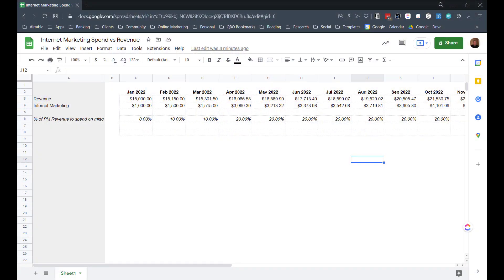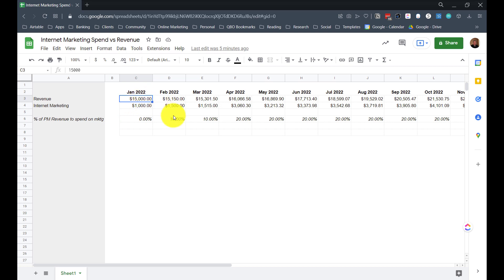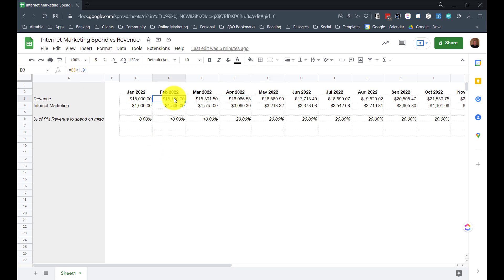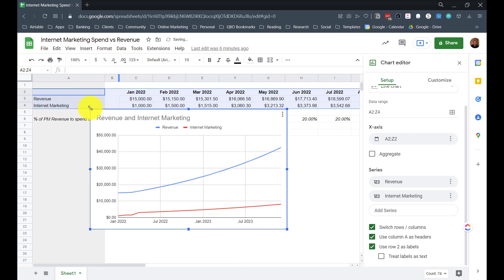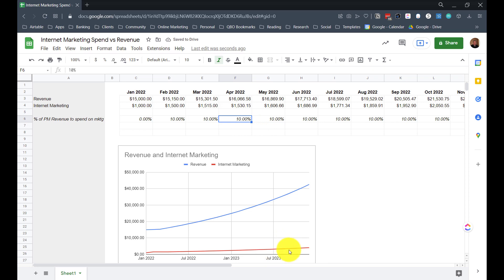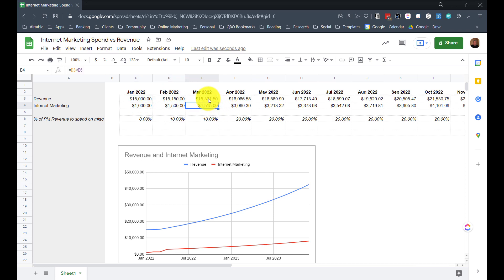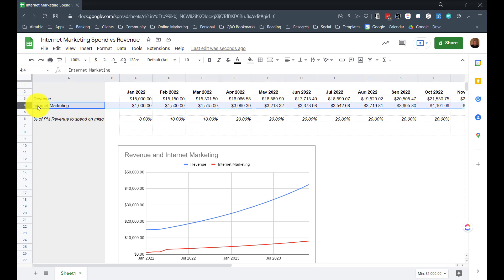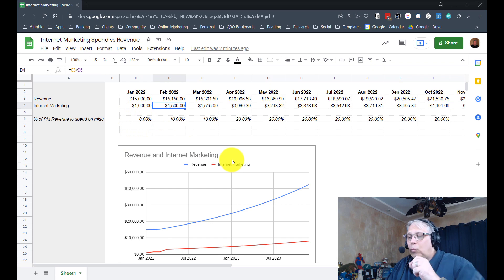Google Sheets and A KPI You Can REALLY Use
Get the template and lots of other great content here!

If you love this, then you will definitely want
to Get my course ▶️ A Google Sheets Deep Dive ⤵️:

Think you are ready for The Bulletproof CFO Training?

Bring in more sales and control expenses. That’s what most KPIs that most people look at will translate into when you analyze them. And the reason for that is that most businesses who are seeking help need to do exactly that.

And there is a lot of validity to this. Most businesses should probably dispense with fancy KPI Dashboards and focus on the above; increase sales while controlling expenses. This is the best way to create sustainable positive cash flow, and good cash flow will solve most of your problems.

But if you really want to get down and dirty with some seriously useful KPIs, let’s focus on one (for starters) that is designed specifically to give you actionable insights that will help you accomplish the above.

## Internet Marketing Spend vs Revenue

Imagine that?! Look at your ad spend curve and lay that down right on top of your revenue curve. We can even go broader than that into all Internet Marketing vs Revenue.

The most direct way to increase revenue is from marketing efforts. That can be paid ads as well as hiring a social media manager to do outreach and many more things.

Initially you want to look at the curve to see at a high level if an increase in marketing spend produces a clear trend of an increase in revenue. Of course there might be a delay, and then the impact might be immediate. This is what you need to see, and just looking at the numbers on a P&L won’t bring that to light as well as a nicely formatted chart will.

First you graph the totals. See if it shows the relationship you expect. If it doesn’t, dig deeper. Split the Internet marketing total up into it’s components.

This kind of analysis will help you identify what is and what isn’t working so you can see where to focus on changing things. Repeat that process until you get the curve you want to see in your analysis.

This is a simple analysis that is very easy to execute, yet it gives some really powerful and useful information clients can really use.

Index

00:00 Introduction

01:47 Basic Strategy

02:06 Cash is King

02:15 Cash Flow from Operations

03:05 Evaluating Marketing Spend and Its Impact on Revenue

04:50 Scenario: January Baseline for Marketing Expenses

06:00 Key Data to Include in Your Google Sheets Chart

08:45 Detailed Breakdown of Marketing Expenses

09:17 Purpose of the Chart – An Overview